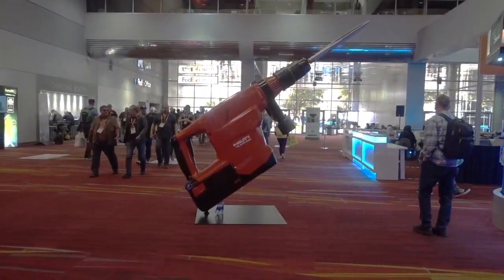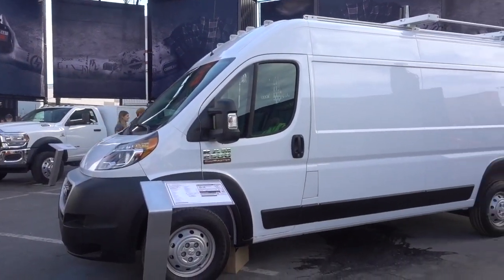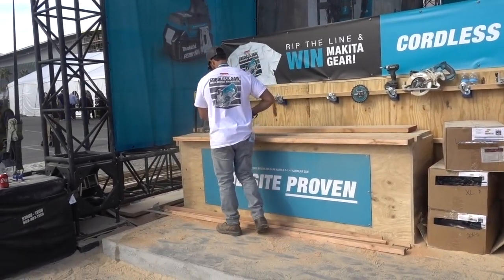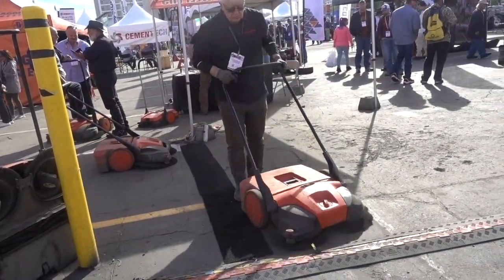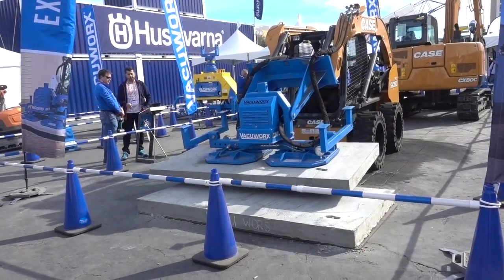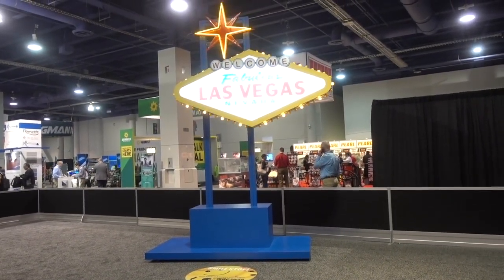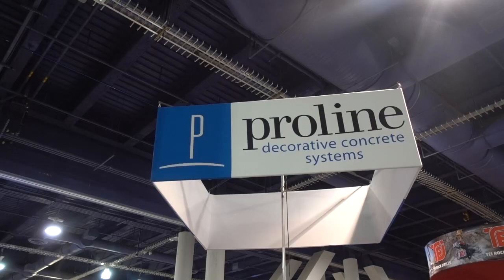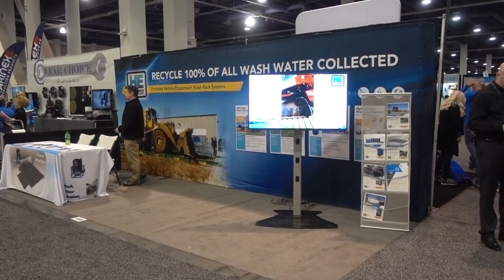World of Concrete 2020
Some 60,000 people attend World of Concrete in Las Vegas.  This video was taken by a person with NO knowledge of construction, but who still enjoys the show.